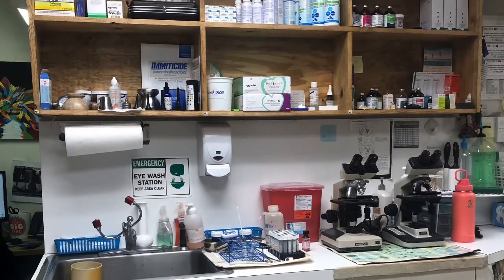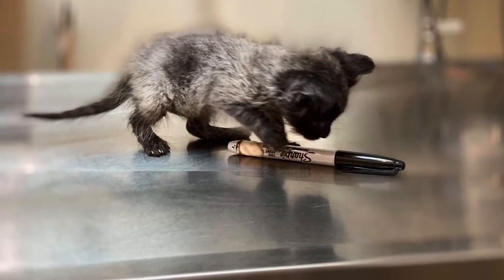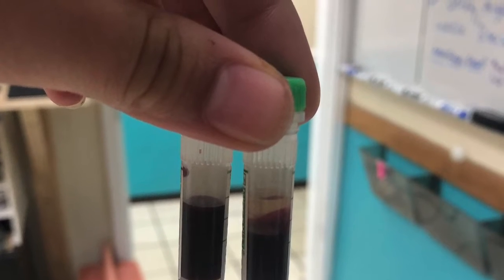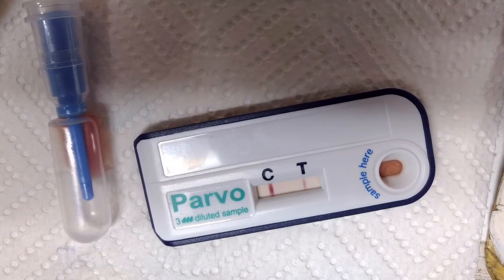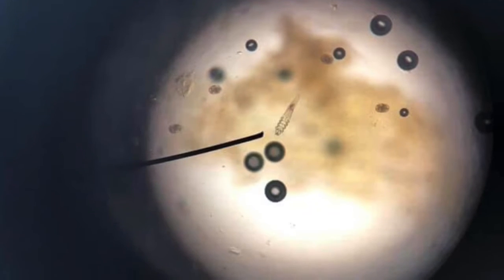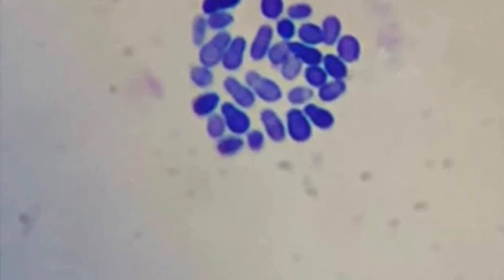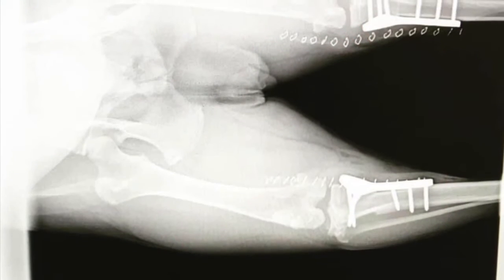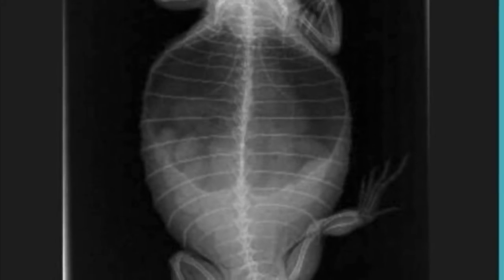Science Lesson: Veterinary Science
Alex, our Educator, will teach you about veterinary science at the Santa Rosa Veterinary Clinic of Milton, Florida.

We love inspiring future scientists. Help make an impact on science education by investing in the museum--simply Thank you for making our work possible!